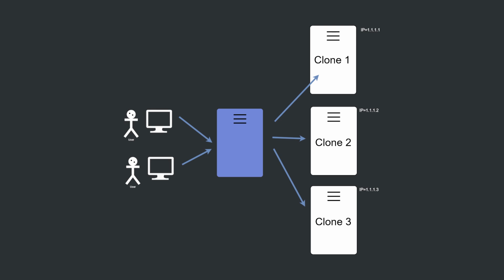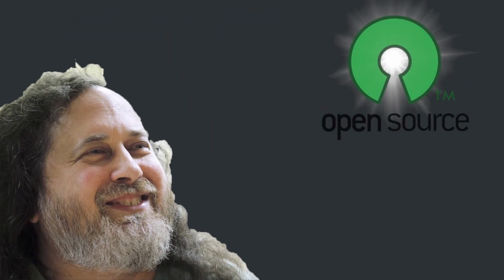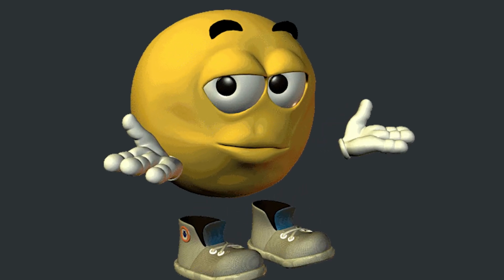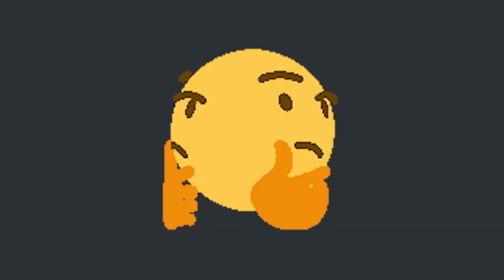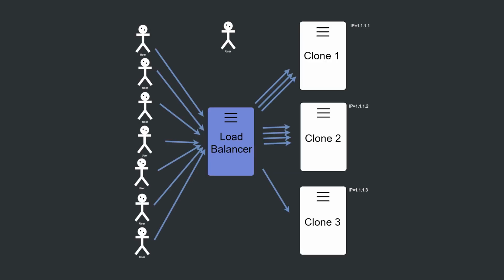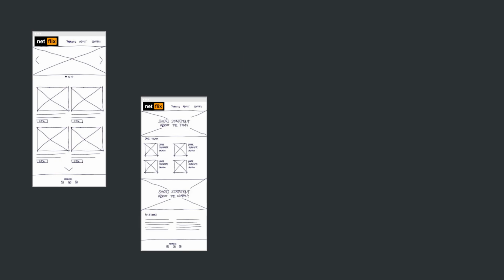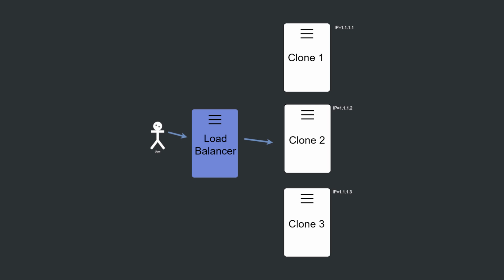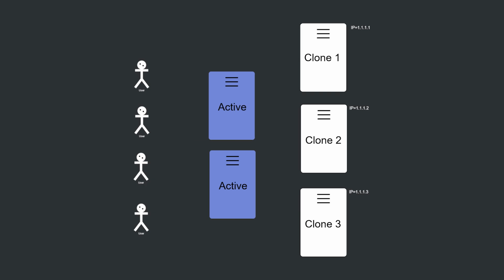What is Load Balancing? Load Balancing Explained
In this video, we're going to take a look at load balancers, explain what is a load balancer, look at their principles, and how to design and deploy a system that's scalable and resilient.

Load balancers are essential for web systems that need to handle high loads, and this video will help you understand the principles behind load balancers and how to use them to improve system scalability and resilience. We'll also cover some common system design issues and how to overcome them. So whether you're a developer or an administrator, this video is a great resource for understanding load balancers and system scaling!
In this video, we'll take a look at the principles of load balancers and discuss how they can be used to improve web scalability and system design.

Load balancers can be used to improve system scalability by redistributing traffic across multiple servers. We'll discuss the different types of load balancers and discuss their advantages and disadvantages. We'll also discuss system design considerations when using load balancers, including setting up health checks and monitoring. By the end of this video, you'll have a basic understanding of how load balancers can be used to improve web scalability and system design.

00:00 Intro
00:15 Setup
00:57 Load Balancer Types
01:06 Hardware Load Balancers
01:30 Software Load balancers
02:00 Cloud Load Balancers
02:16 Load Balancer Sub-Types
02:26 Layer 4 Load Balancers
02:58 Layer 7 Load Balancers
03:43 Routing Algorithms
05:12 Additional Features
07:37 Failover